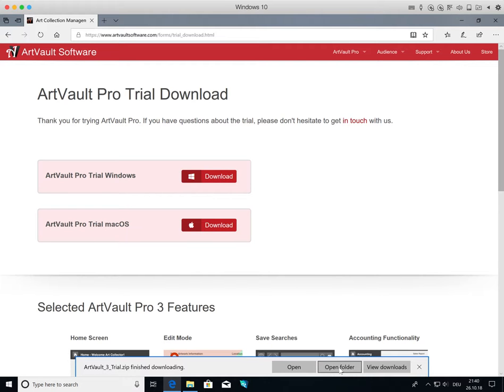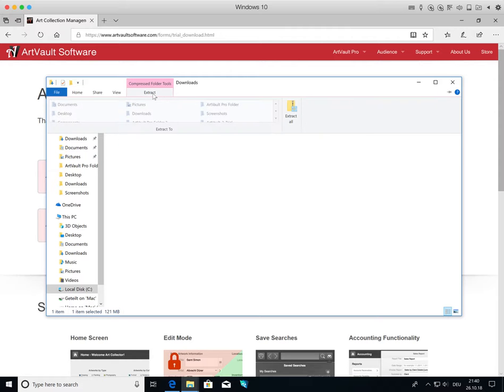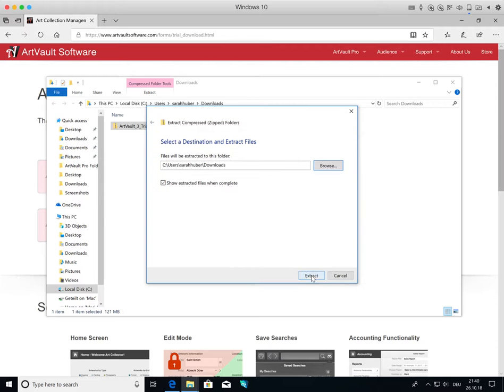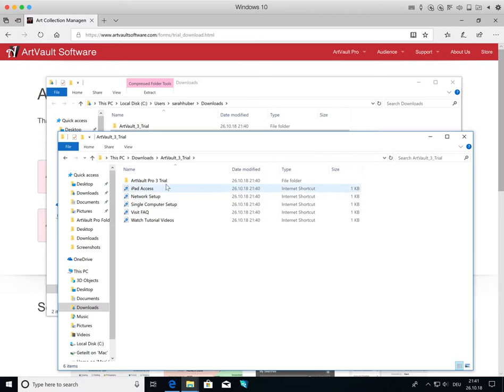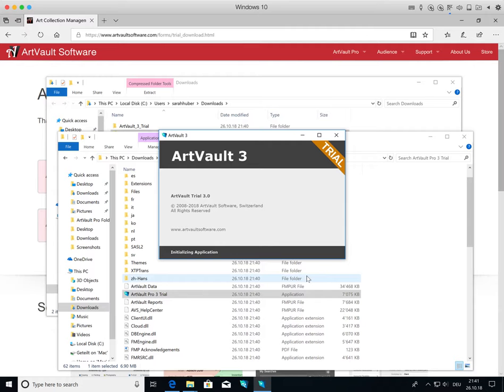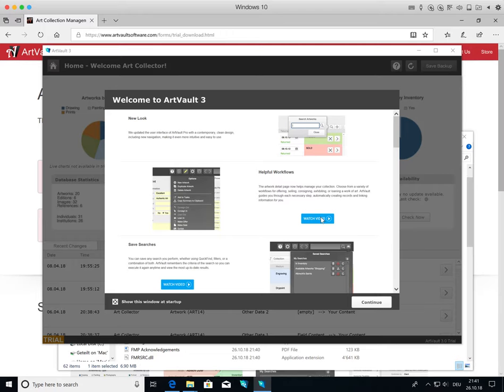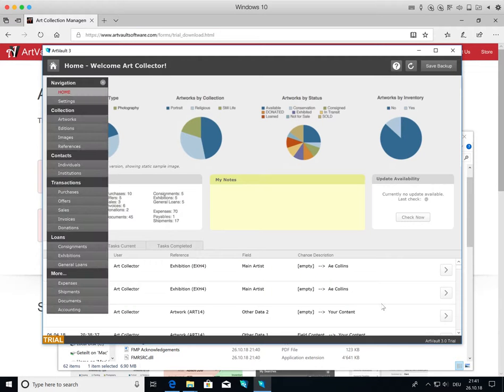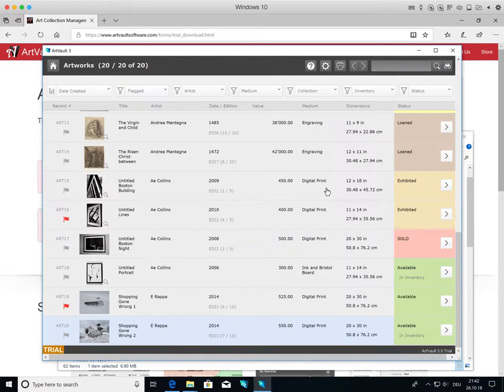Windows Trial Setup Instructions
This brief tutorial video shows how to download and activate the ArtVault Pro 3 Trial application